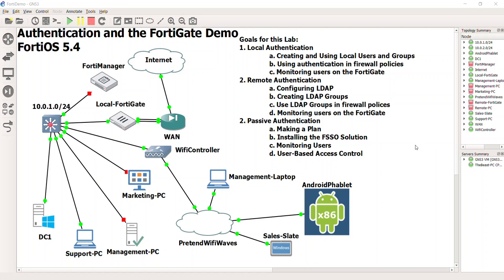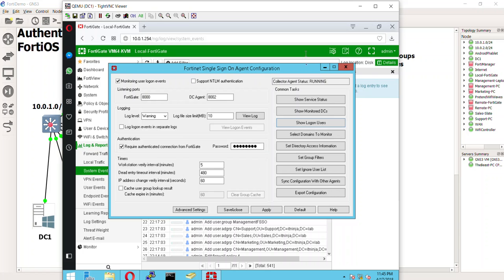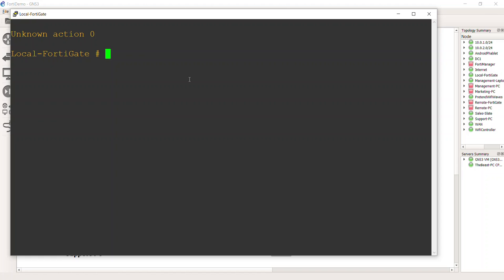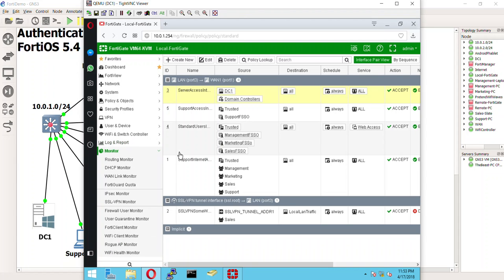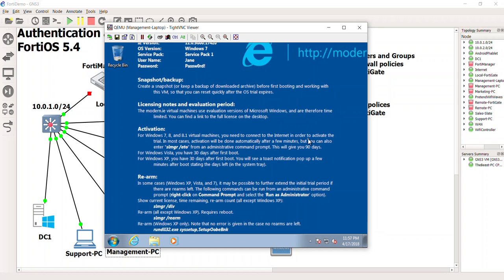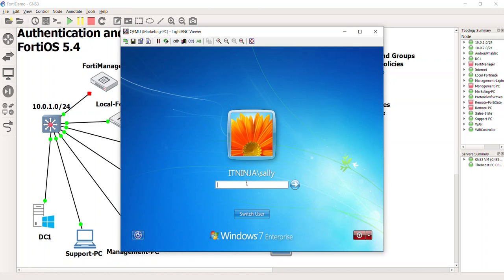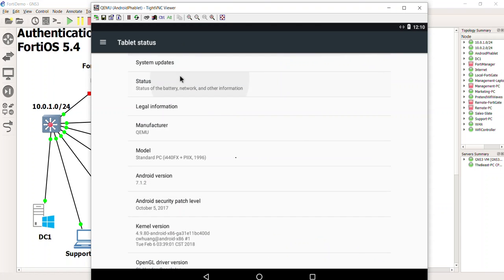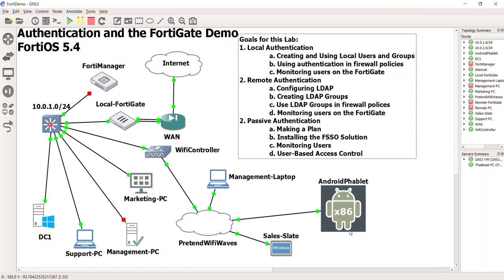12 Testing FSSO Group Access, Stacking Passive and Active Authentication Part 2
After reinstalling the Collector Agent, FSSO groups worked. I also show how stacking active and passive authentication works if the collector agent misses a user login.